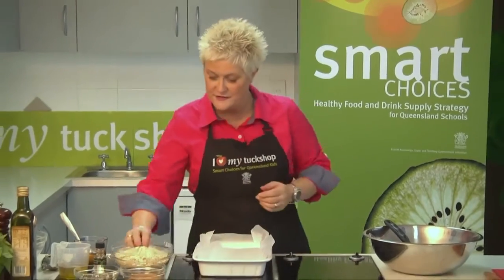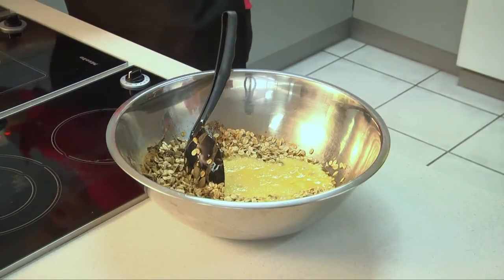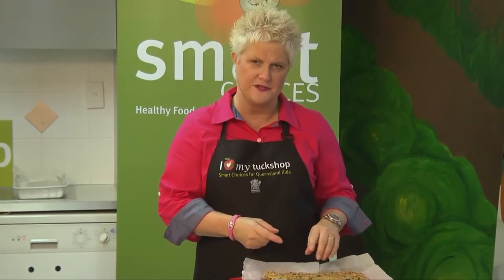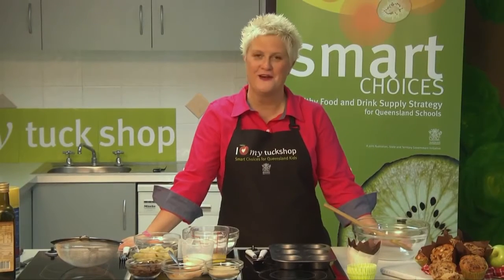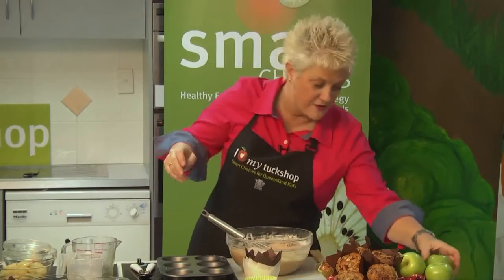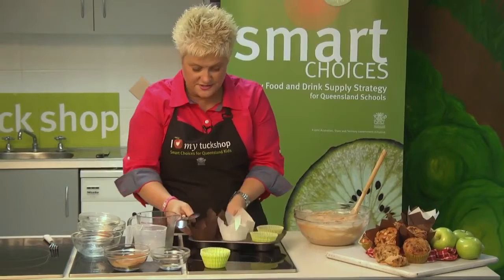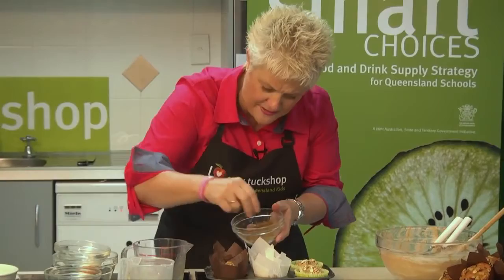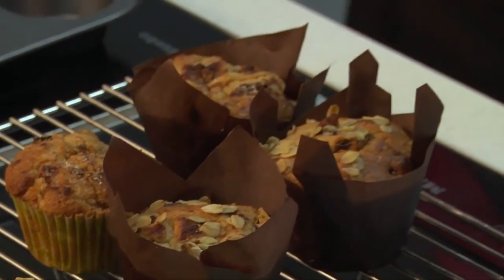After School Snacks: Muesli bars, Apple and Sultana Muffins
Learn to Make:
• Muesli bars
• Apple and sultana muffins

Alison Taafe, the Sassy Chef, will demonstrate two easy to prepare healthy snacks.